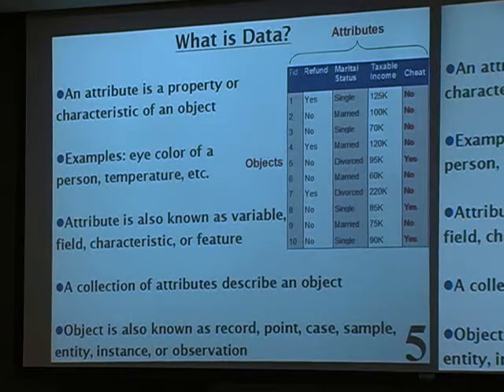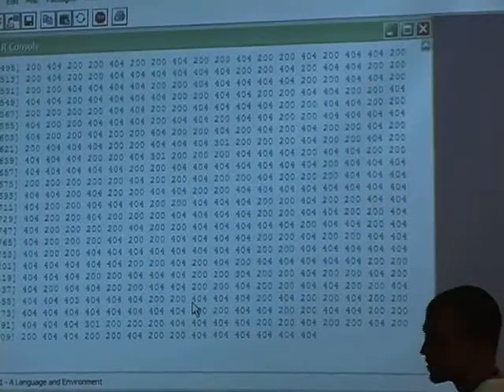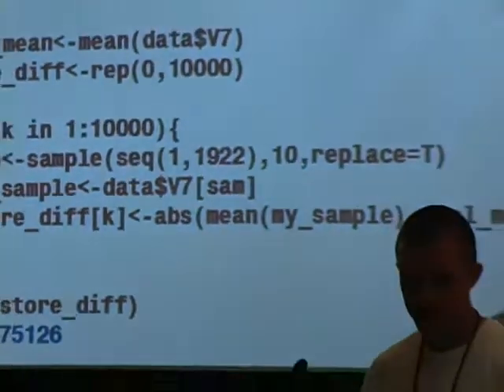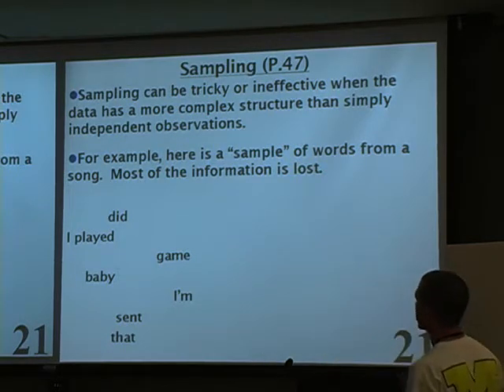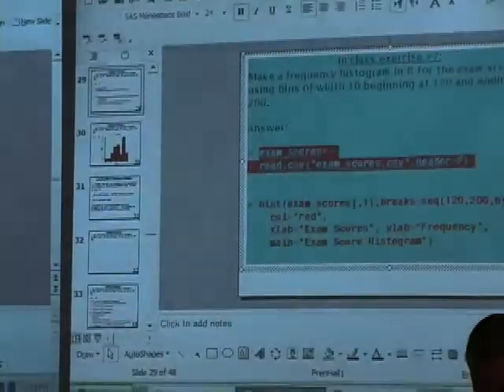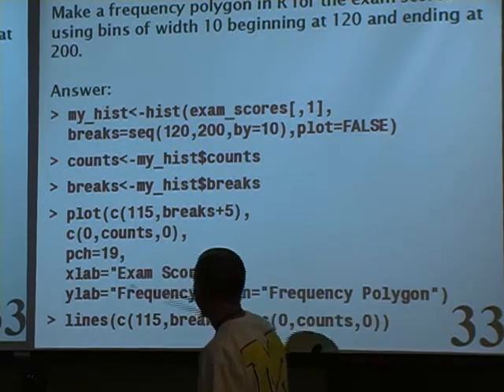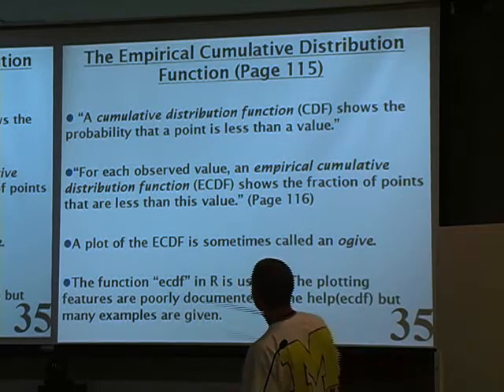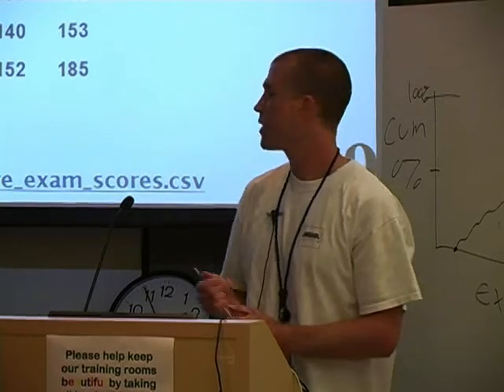Statistical Aspects of Data Mining (Stats 202) Day 4